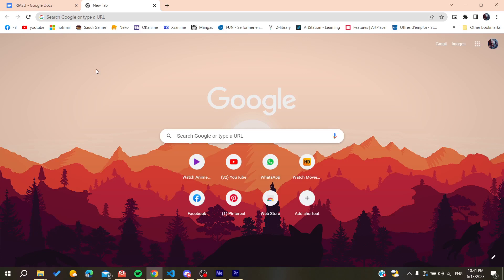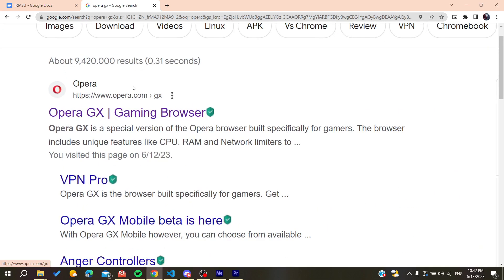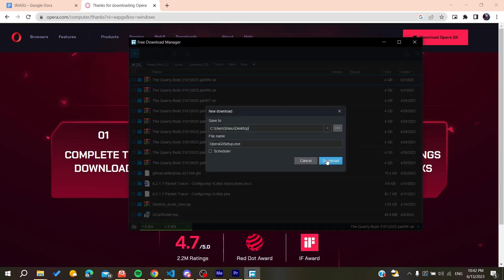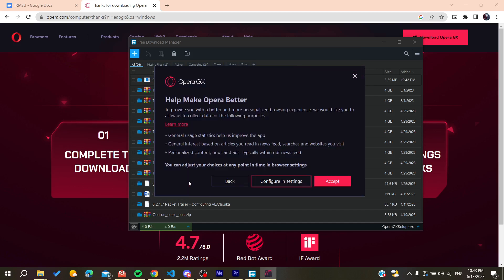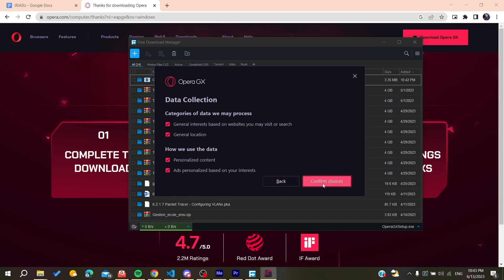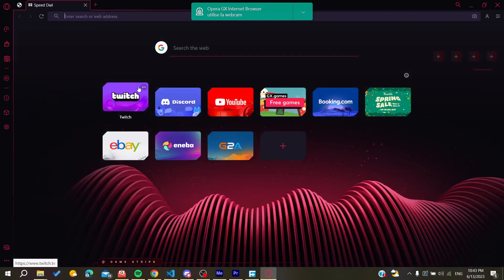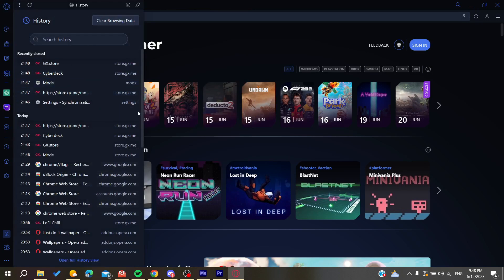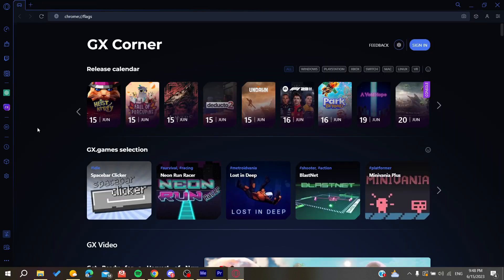How To Open History Opera Gx Tutorial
Today we talk about open history opera gx,opera gx,opera browser tips,opera gx review